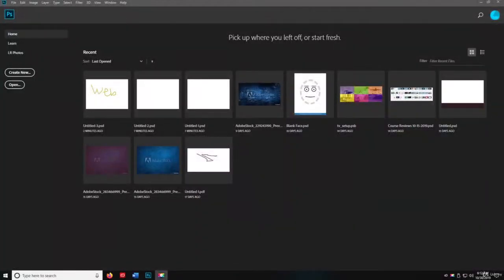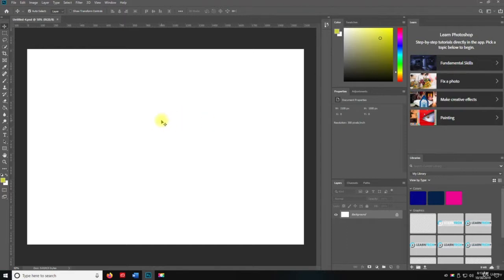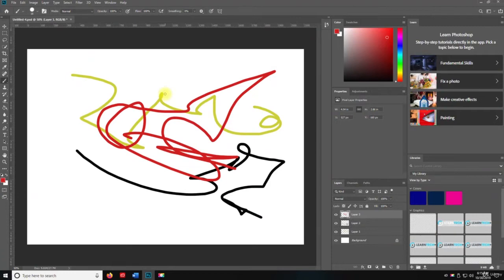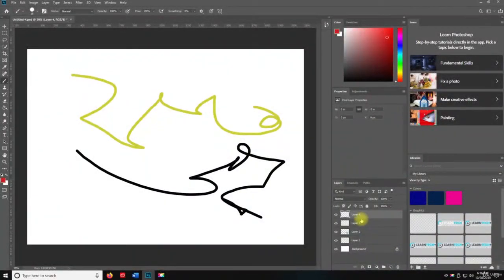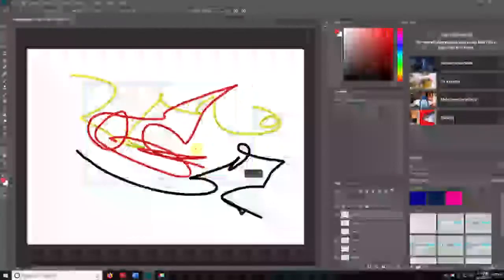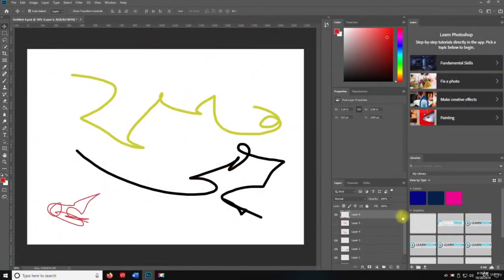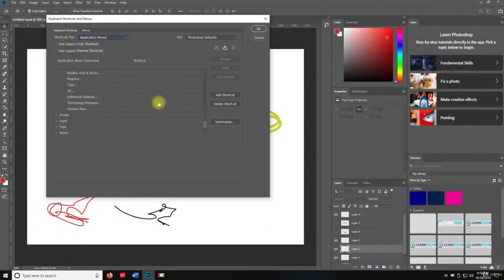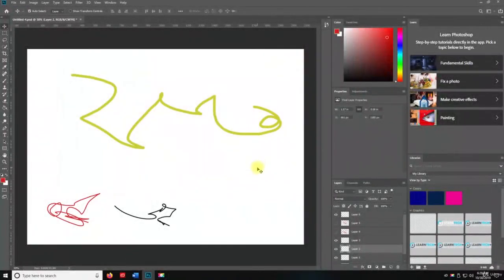15 Edit Menu ADOBE PHOTOSHOP CC PROFESSIONAL COURSE FOR BEGINNER TO ADVANCE COURSE